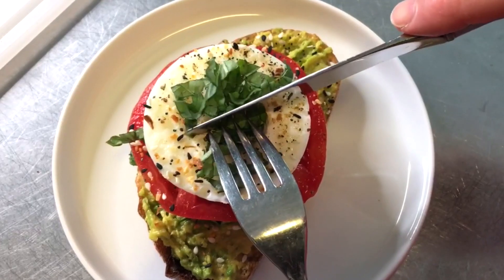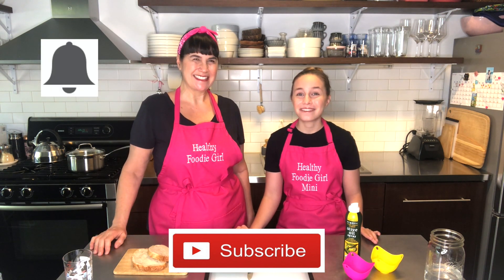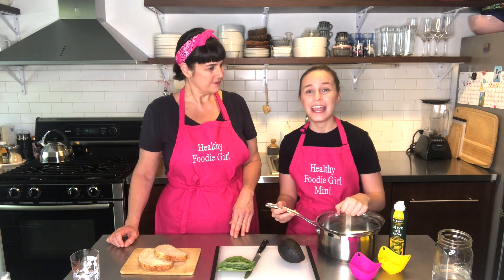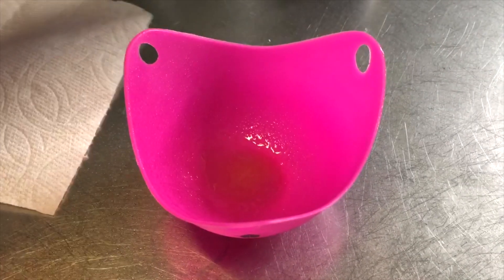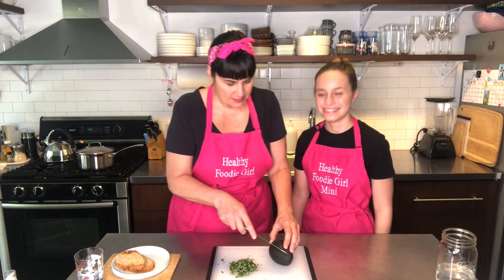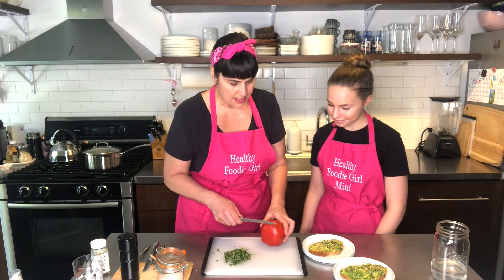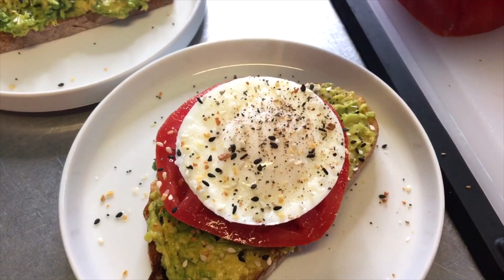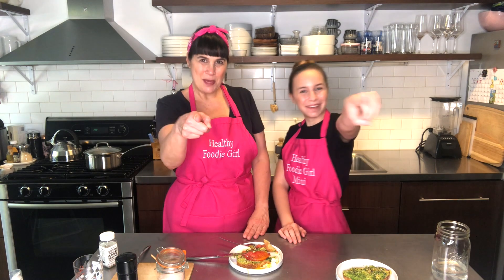EASY AND PERFECT POACHED EGGS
I love poached eggs and these eggs are so easy and delicious I know you're going to want to make them all of the time. We are going to show you how to make a perfect poached egg every time. This method takes all of the stress out and makes it so simple we also added some extra tips to make sure you have success every time.
Xo, Shawna

RECIPE
SILICONE EGG CUP SPRAY WITH OIL
5 MIN IN WATER

We do easy, delicious, healthy recipes we know you're going to love!